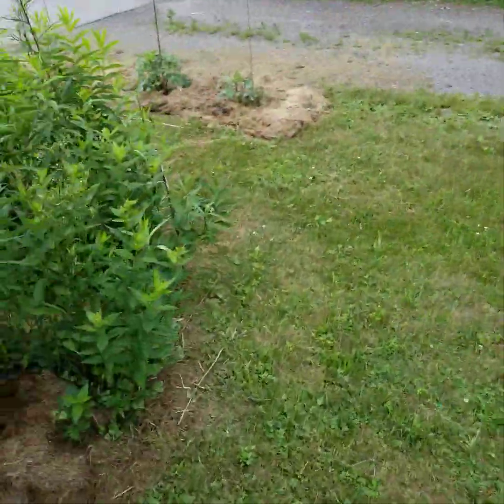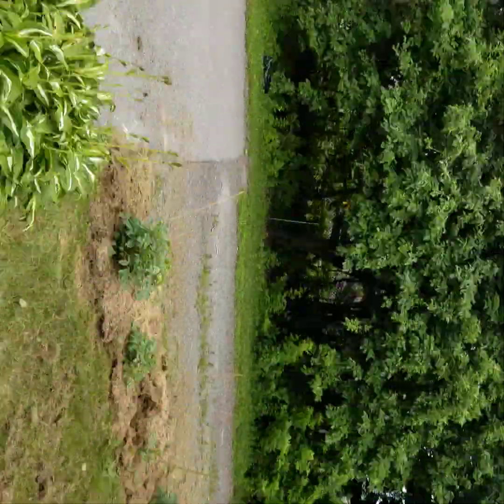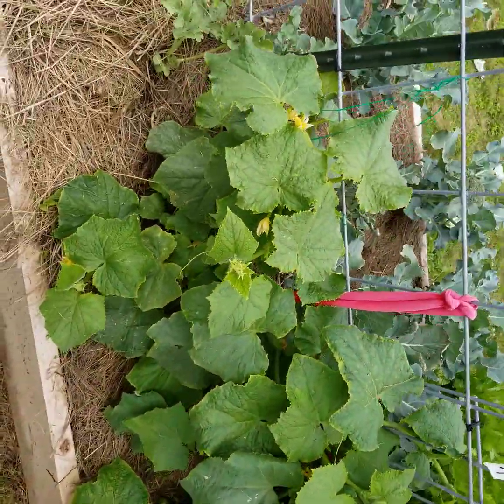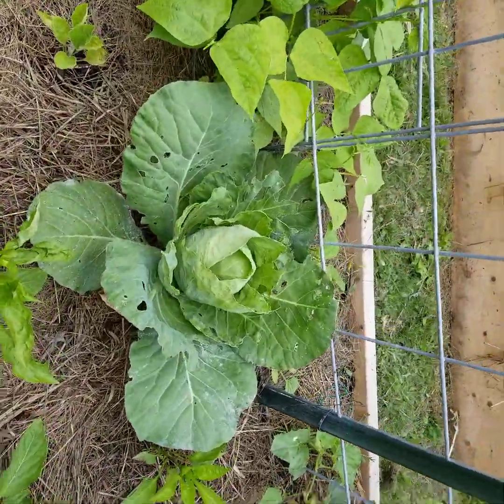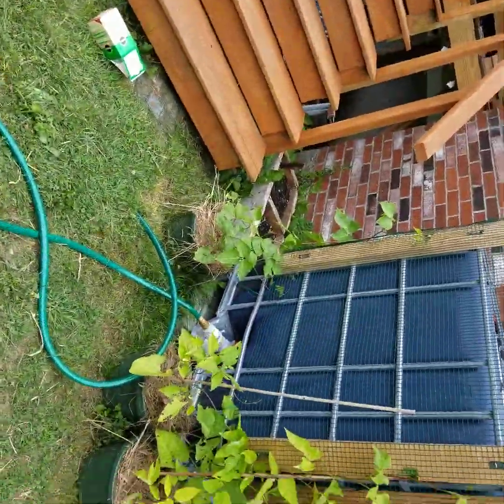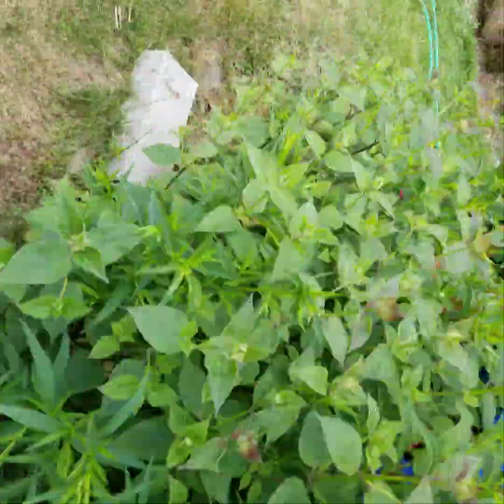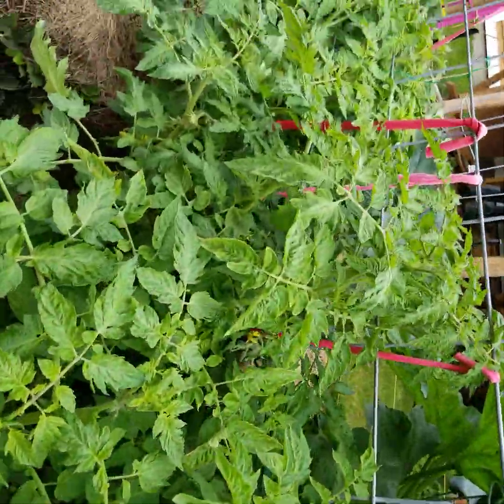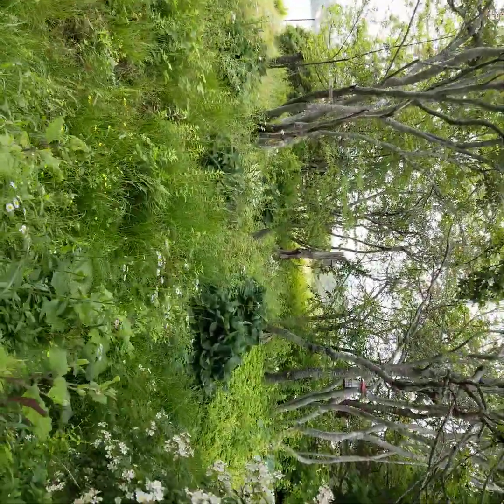July 8, 2020